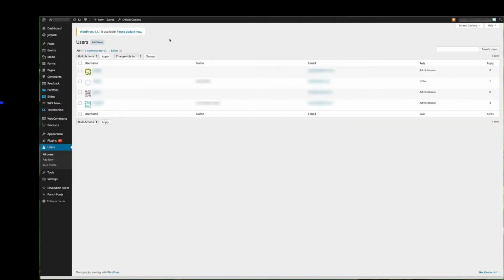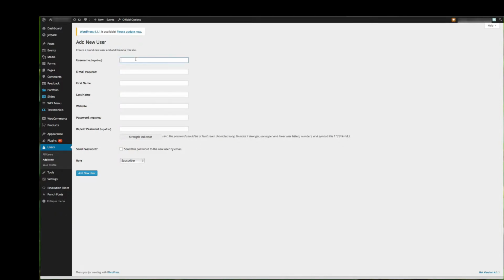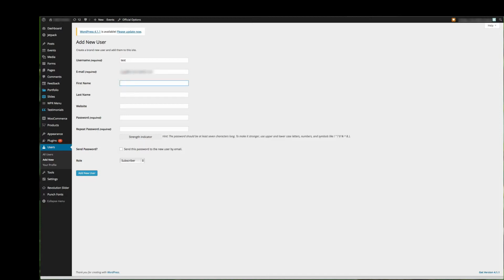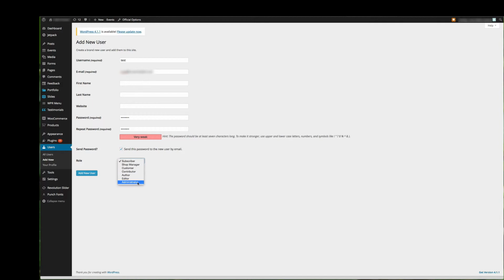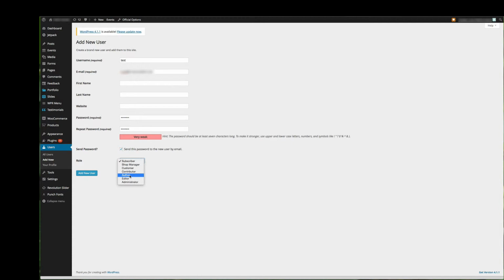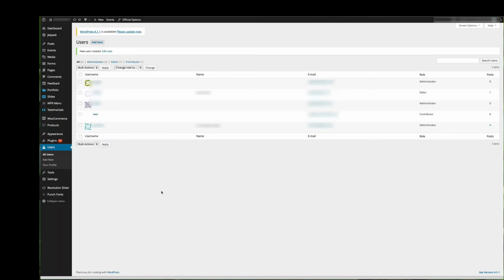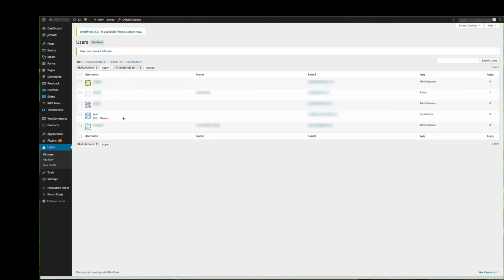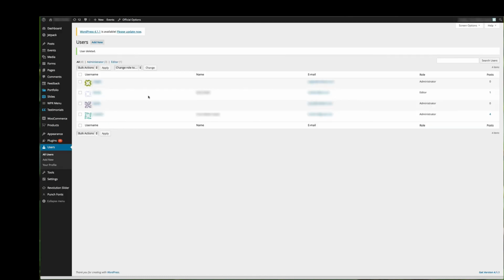How to Create and Edit Users in Wordpress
This video was developed for a specific client. It may not meet the needs of every user.